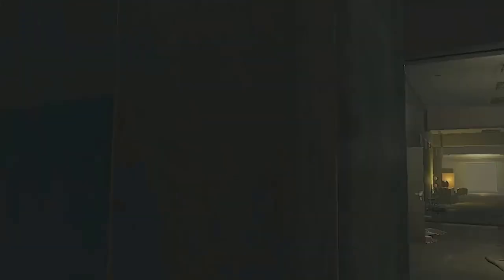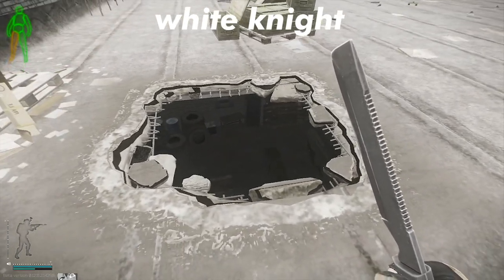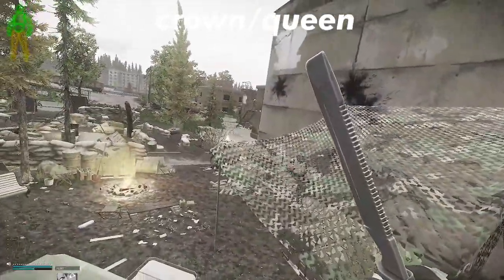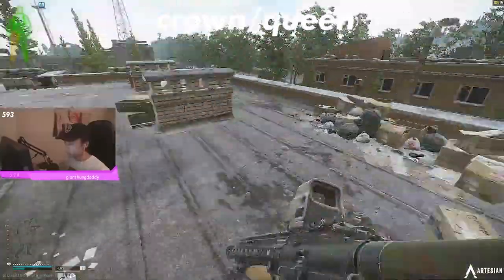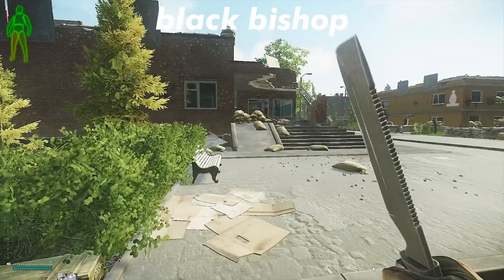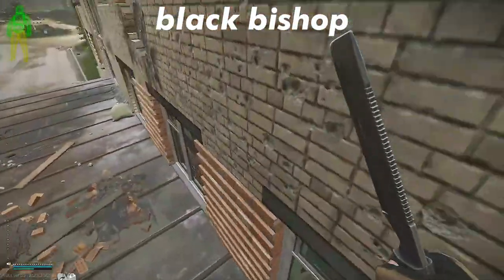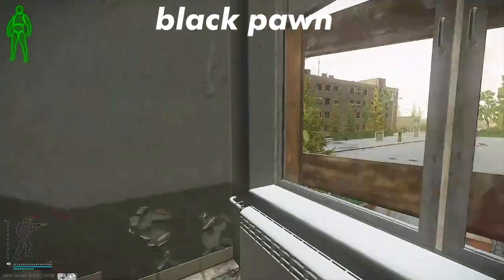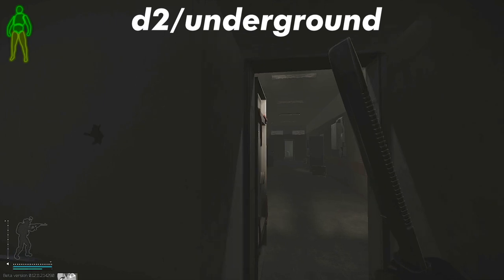how to be a MOVEMENT player (Escape From Tarkov Movement Guide)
in this guide i show you guys how i use movement.
i decided to do this on reserve because i feel that reserve has the most potential for certain moves but you can apply this to every map when you get it down.